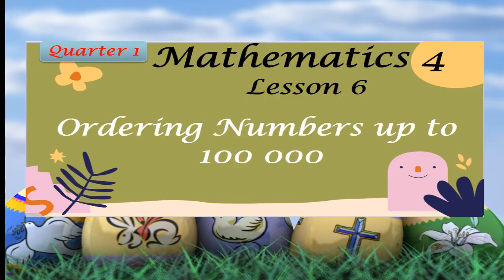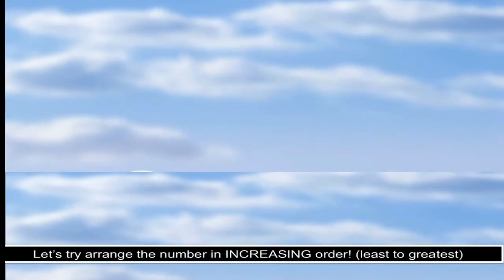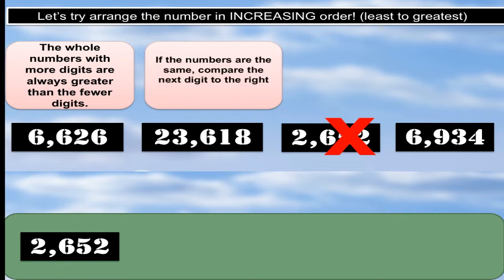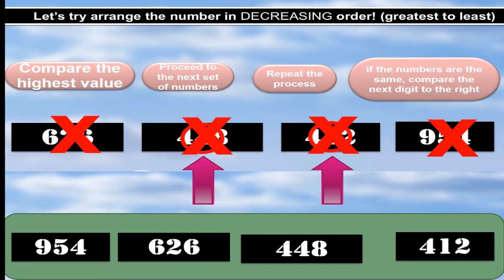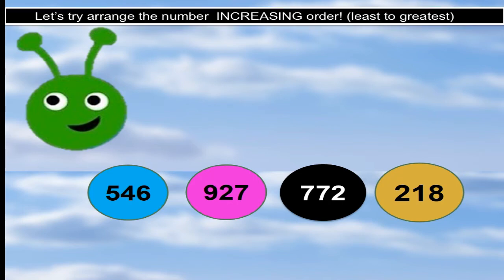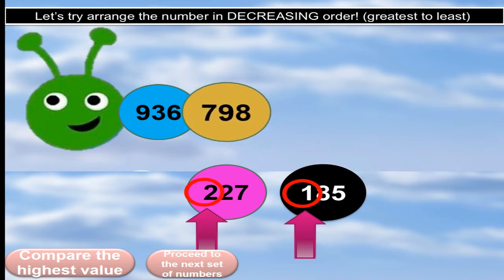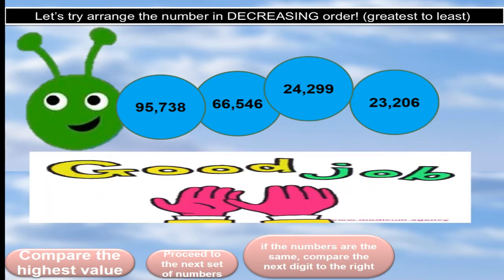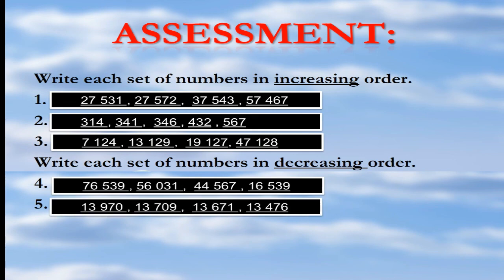LESSON 6 ORDERING NUMBERS UP TO 100 000 l MATHEMATICS GRADE 4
This is an interactive video tutorial wherein learners will be able to order numbers in increasing and decreasing order. Activities and assessments are also provided to measure mastery of the lessons. Correct answers in each activity are also provided to let learners check their work.